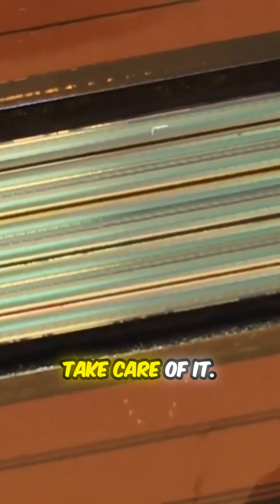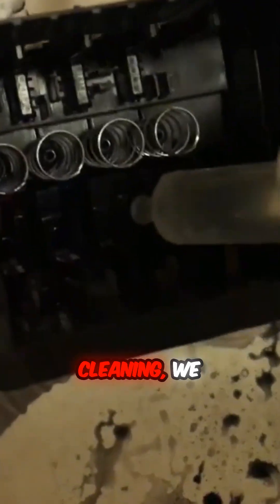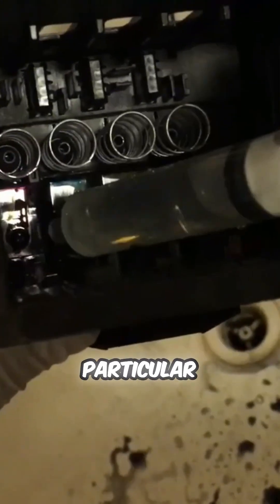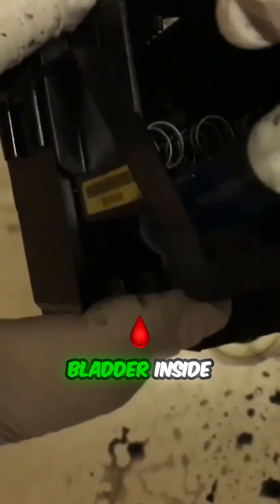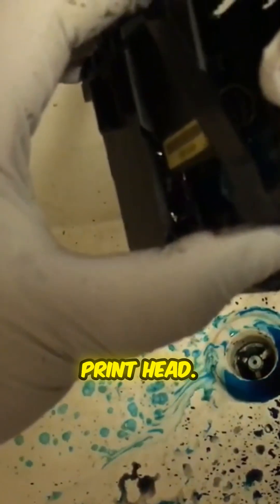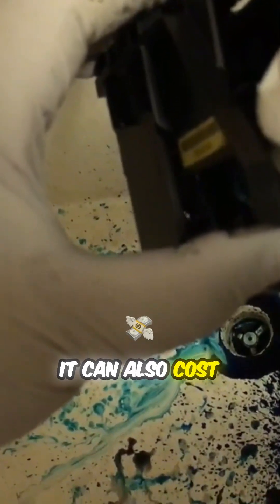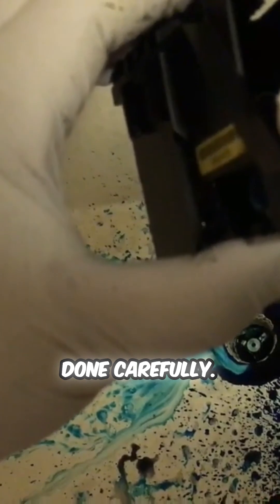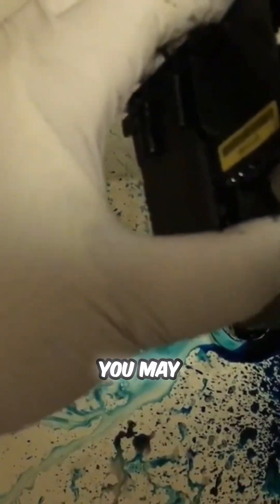Unlock the Secrets to a Pristine Printhead!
Discover the incredible transformation of the HP 950 printhead as it undergoes an ultrasonic cleaning process! This video showcases a thorough method for tackling those stubborn clogs that can disrupt your printing experience. From the high-pressure steam bath to the gentle water flush, learn the techniques that not only restore functionality but also keep your printhead safe. The ultrasonic cleaning demonstration reveals those hidden residues that traditional methods might miss. Perfect for HP and Canon printer owners, this guide provides essential tips and techniques to ensure your printer performs at its best. Don't miss these insights that could save you from costly repairs!